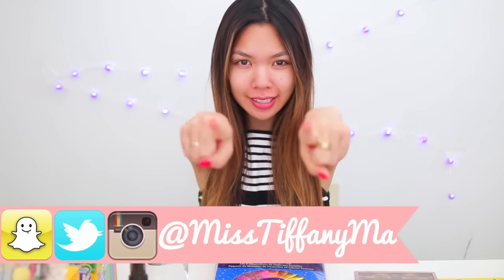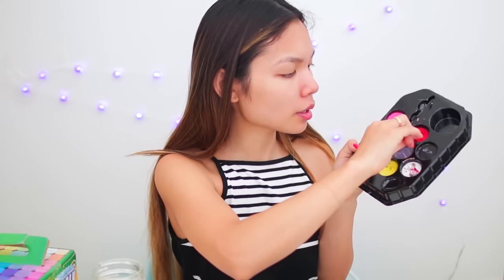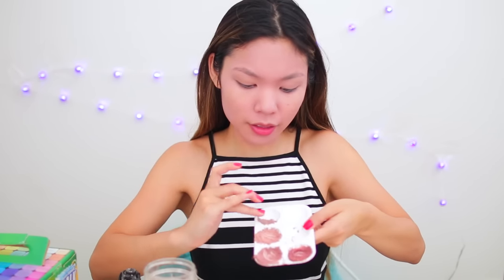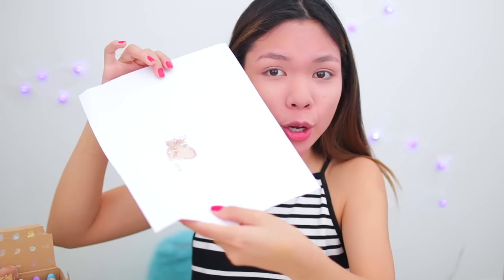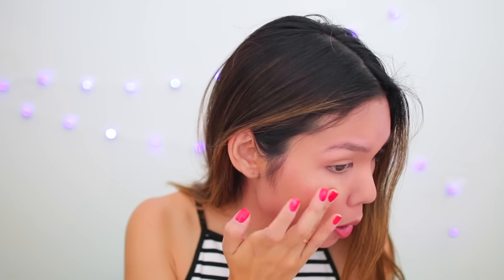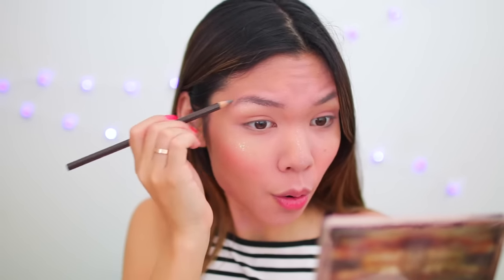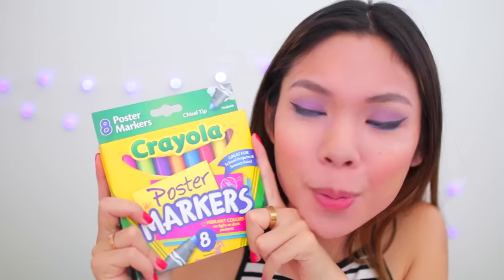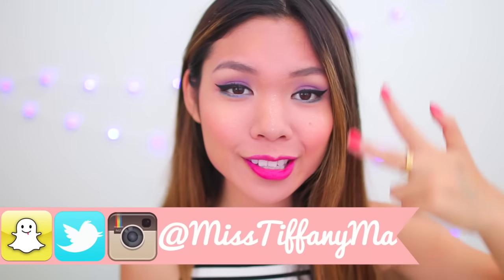FULL FACE USING ONLY Art Supplies Challenge!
FULL FACE CHALLENGE! Using only Art/School Supplies!! ♥Let's get this video to 40,000 likes?!

Free $10 on Postmates! use "LCPKH"
Free Uber ride! use "WCNJ9"

I've been obsessed with watching Nikkietutorials and Jeffree Star do Full Face Using Only challenges so I wanted to try my own that no one else has done yet! Here's my Full Face Using Only Art Supplies Challenge! PS Go tag your fave beauty gurus!! I'm sure they'll SLAYYY!